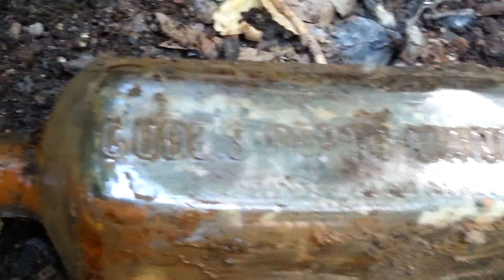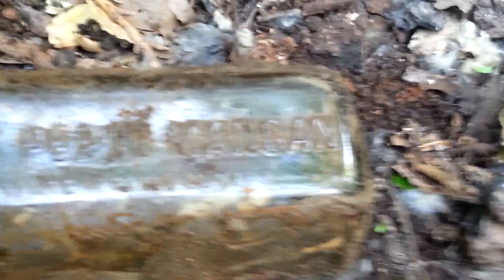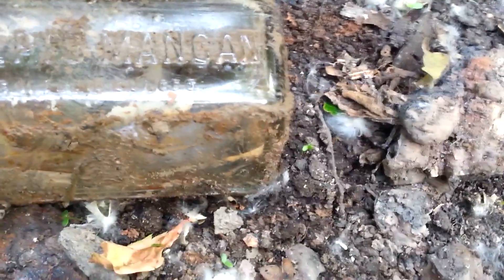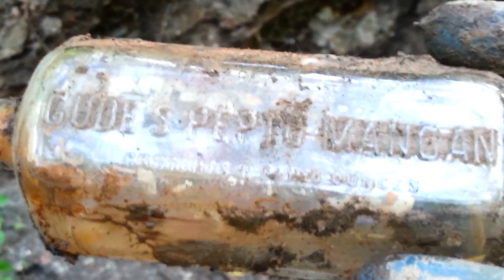My first bottle digging video. Part 4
This video was published on 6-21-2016.  I found a few really good keepers here.